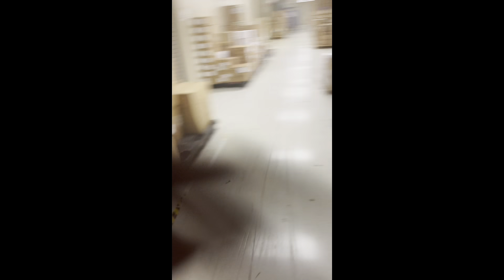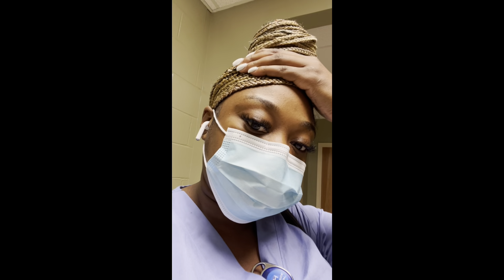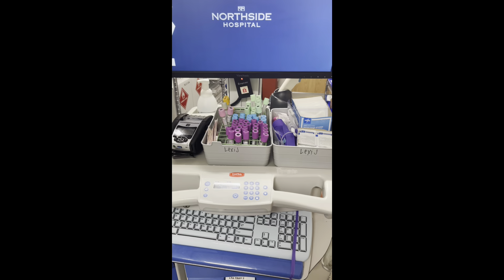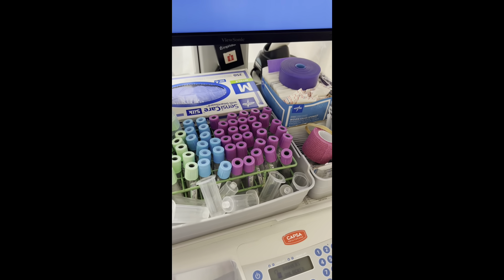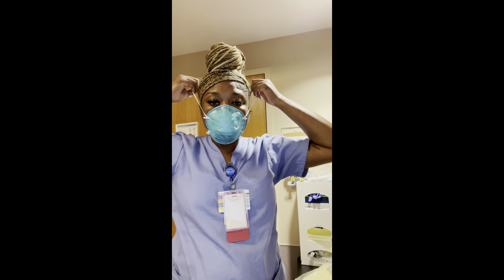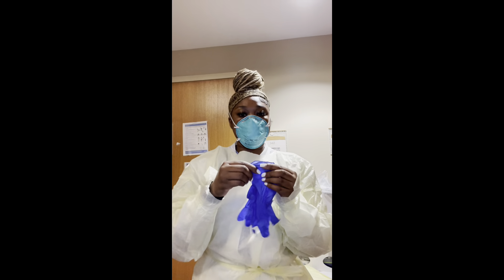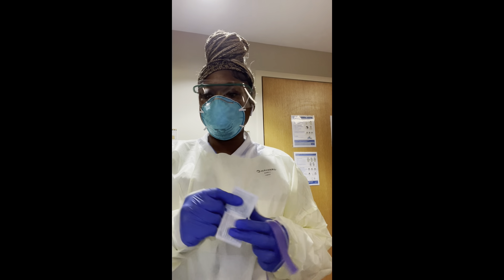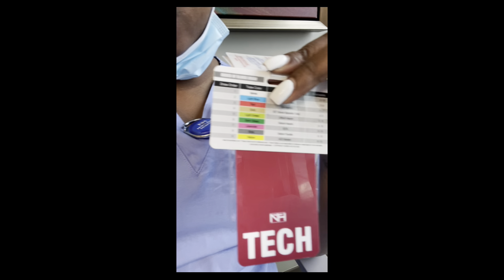BLACK GIRL PHLEBOTOMIST LIFE. 2022. Hospital life (NIGHT SHIFT). PHLEBOTOMY TIPS & TRICKS